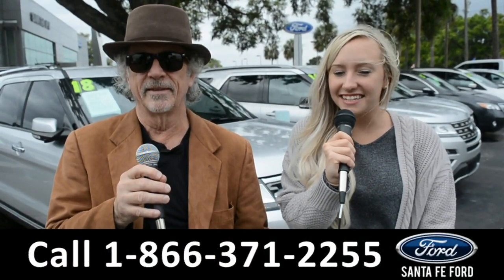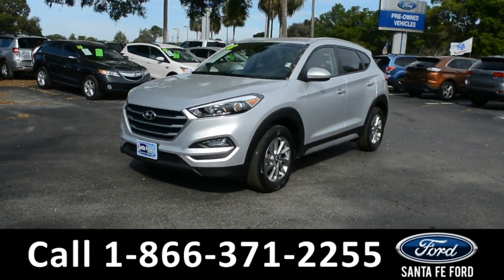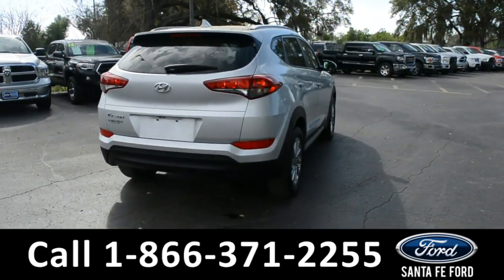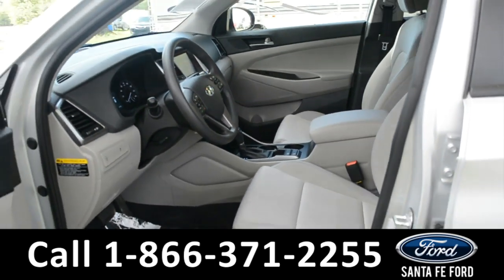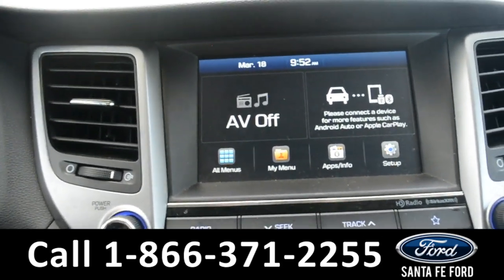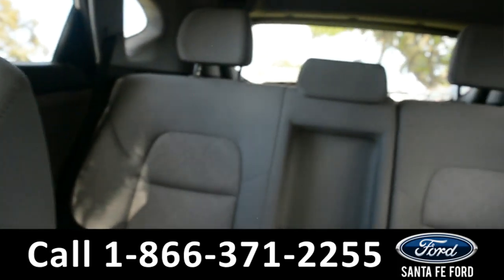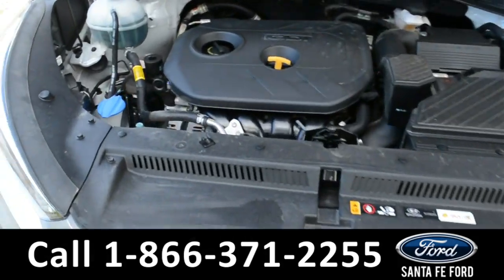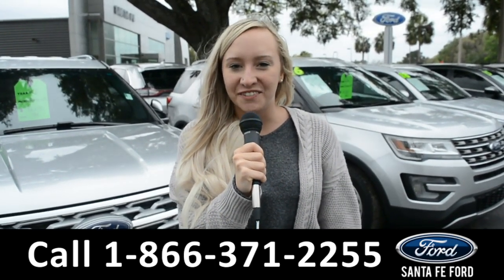Hyundai Tucson Gainesville Fl 1-866-371-2255 Stock# G-39346P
Hyundai Tucson Gainesville Fl 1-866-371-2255 Stock# G-39346P Here's the LINK!

Year: 2018
Make: Hyundai
Model: Tucson
Location: Gainesville, Fl
Engine: 2.0L
Trans: Automatic
Exterior: Molten Silver
Miles: 28,190

video videos Hyundai Tucson Gainesville Fl